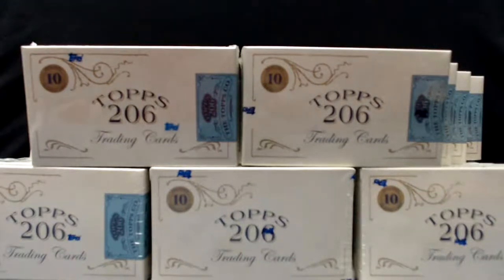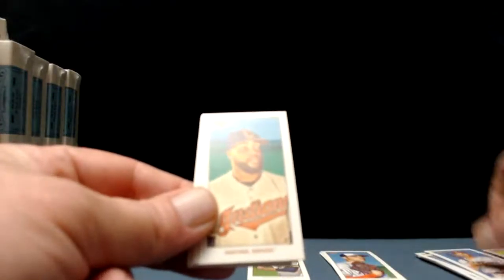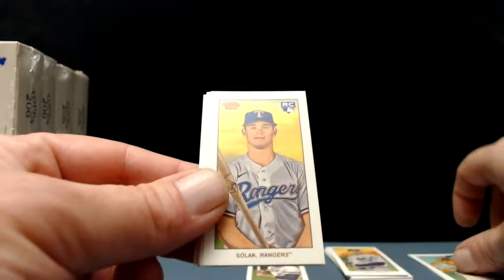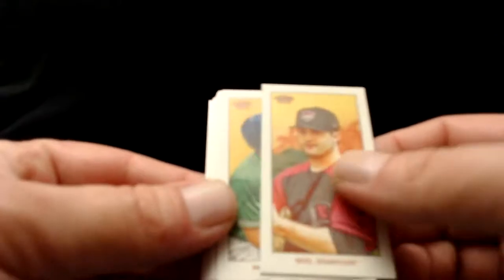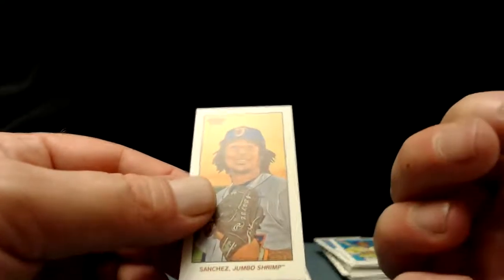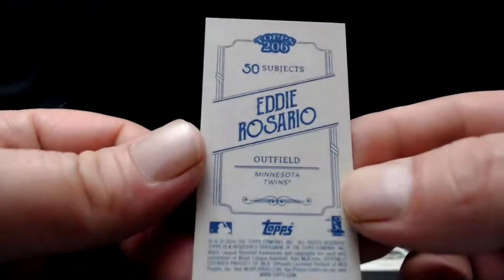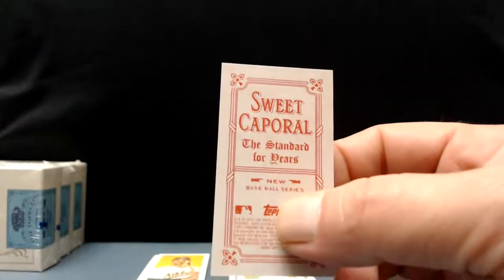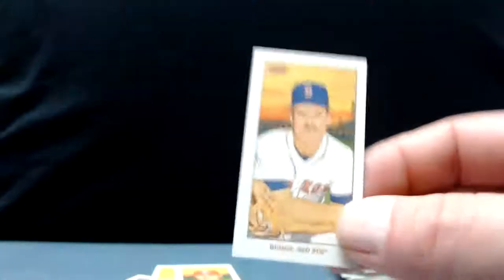Topps T206 Series 1 - 5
Topps T206 Series 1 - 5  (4 packs each)